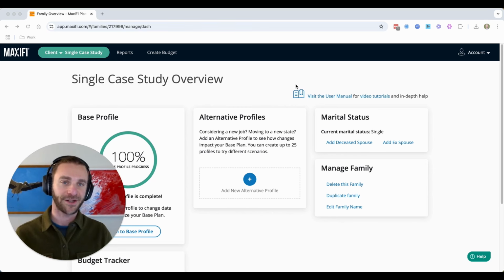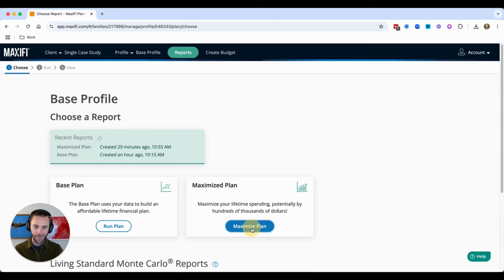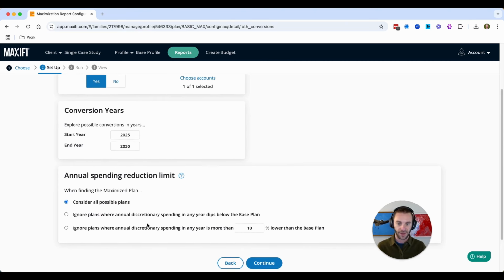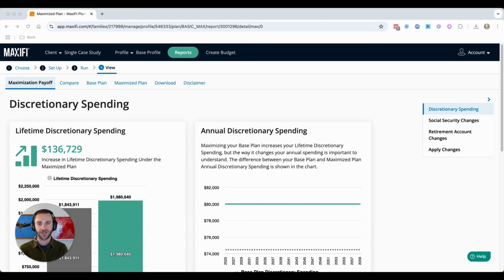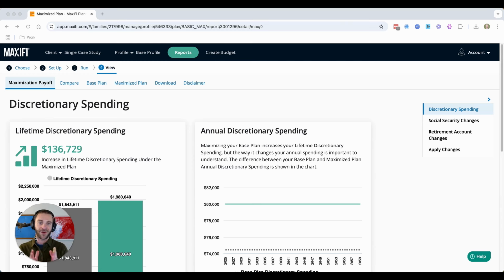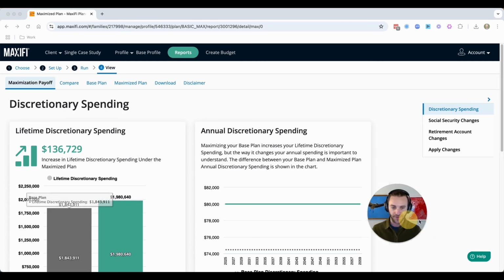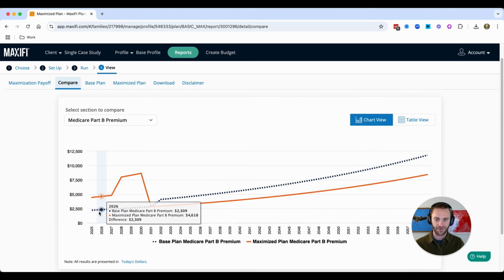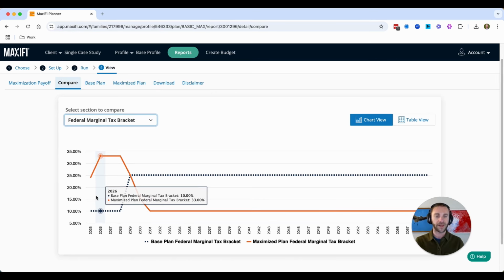MaxiFi's Roth Conversion Optimizer™ - The most powerful personal financial planning engine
Determining when to convert assets to Roth accounts and how much to convert in each year is an extremely complex problem. While other tools can optimize for minimized taxes, MaxiFi is the only software that finds the annual conversion amounts that maximize your lifetime spending.

See Jay Abolofia demonstrate just how easy it is to run a Roth Conversion strategy. You'll see that MaxiFi’s new Roth Conversion Optimizer™ is simple to use, yet incredibly powerful.